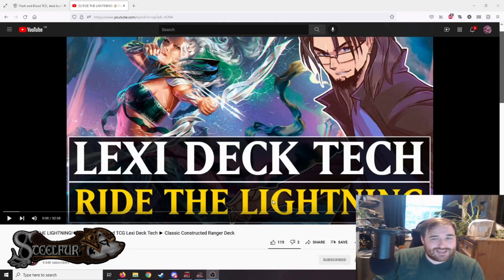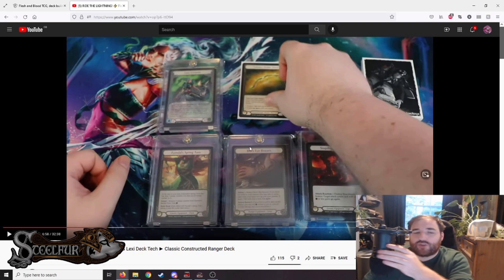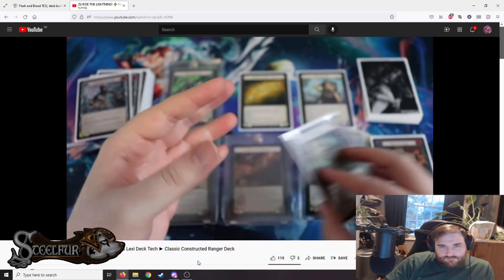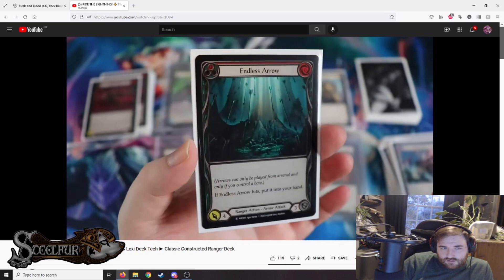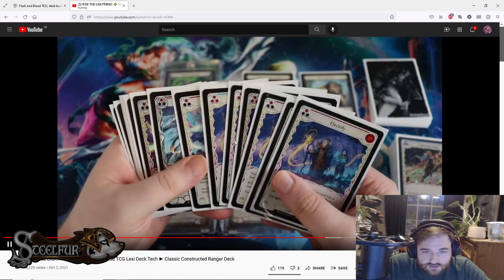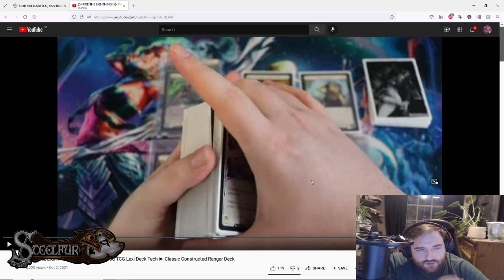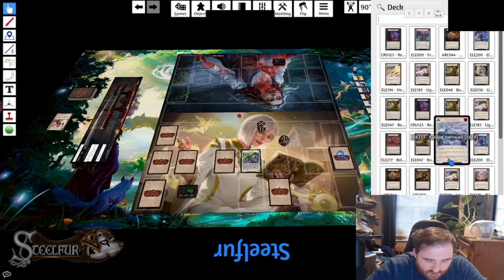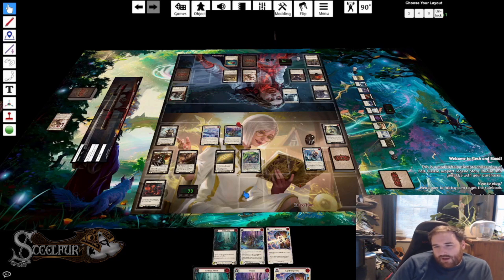Steelfur Supremacy - Reviewing the Red Zone Rogue Lexi Deck Tech - Flesh and Blood TCG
In this latest Steelfur Supremacy video, we try something new. In this we review the latest deck tech from Red Zone Rogue, where he shows off his Lightning Lexi build. We talk about his decision points and what he has included and then we take the deck for a spin, and see how it performs with some gameplay videos.

Decklist 0:00
Gameplay 43:20
Post-game thoughts 1:22:00

Also if you like my channel and want to support what I do, feel free to donate I'd really like to buy a better camera set up and a way to record in person games so that would help alot!